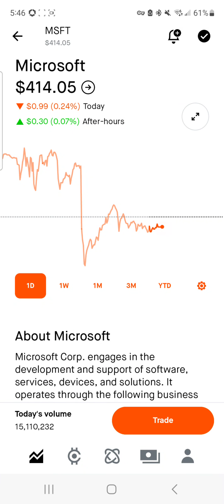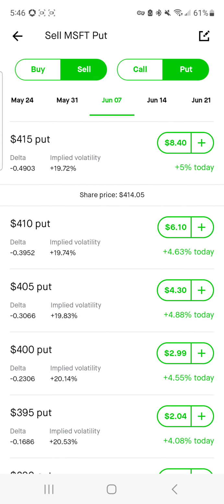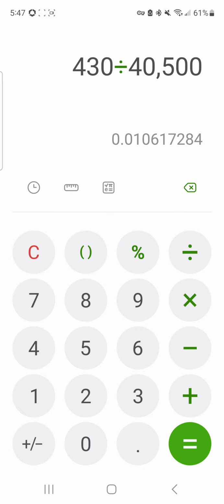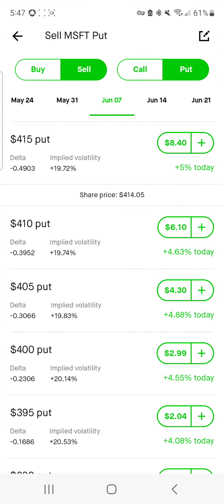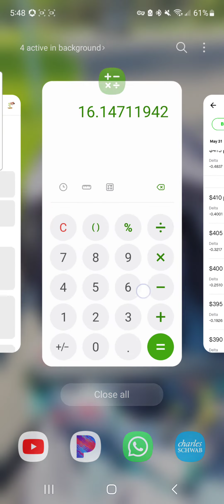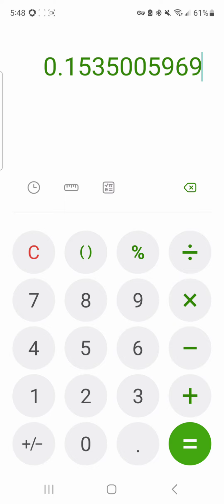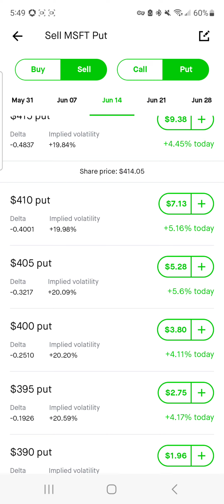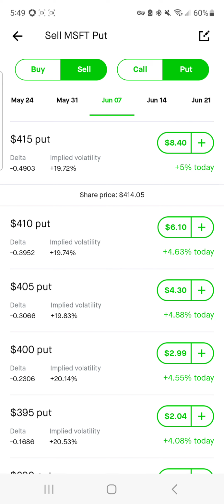One way how I analyze a trade. The secret behind the sauce.